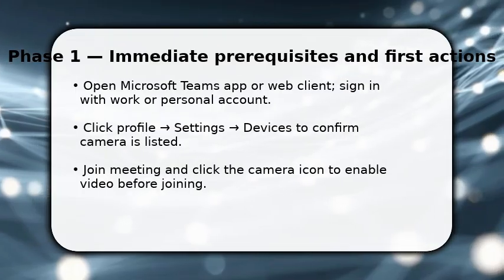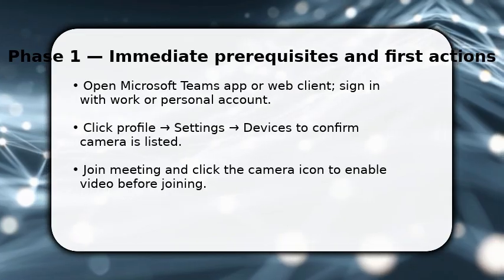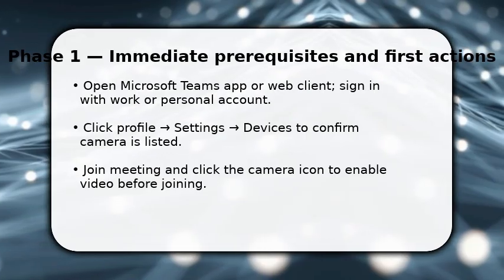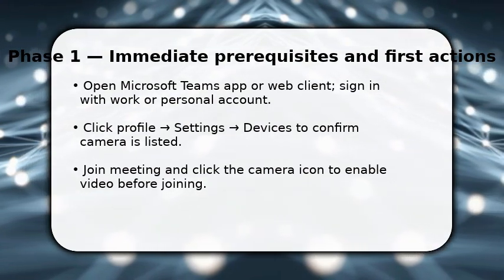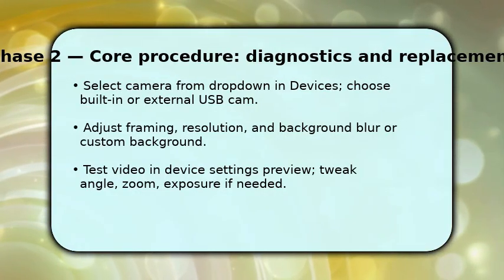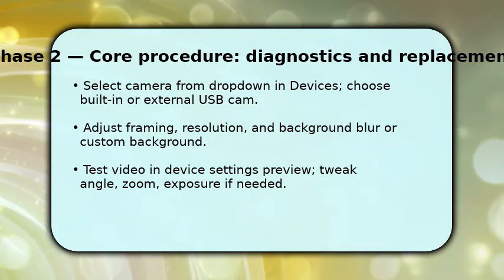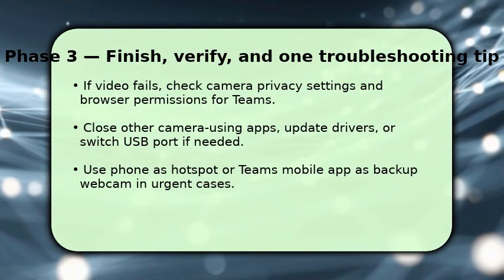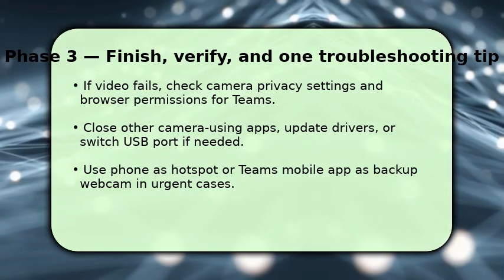How to Use Camera in Teams Meeting - Full Guide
How to Use Camera in Teams Meeting - Full Guide | 🔒 Surfshark VPN Deal — Stay private and secure. $1.99/mo + 3 Months Free ▸

Learn the essential techniques for using a camera during Teams meetings to enhance your professional presence. This comprehensive guide covers optimal lighting, positioning, and audio setup to ensure clear video quality that complements virtual collaboration.

using camera in Teams meeting, professional presentation on Zoom, video conferencing etiquette, camera techniques for online meetings, best practices for webcam use